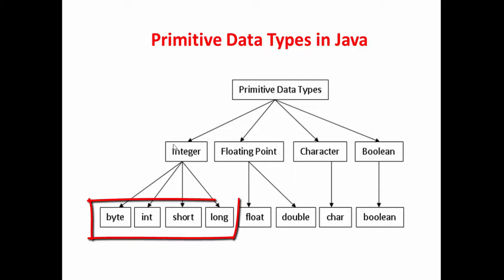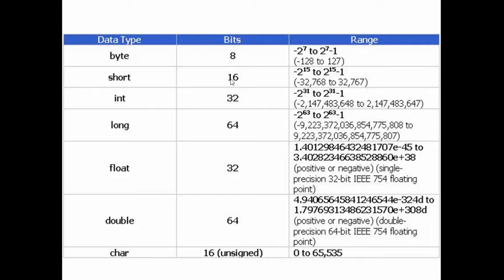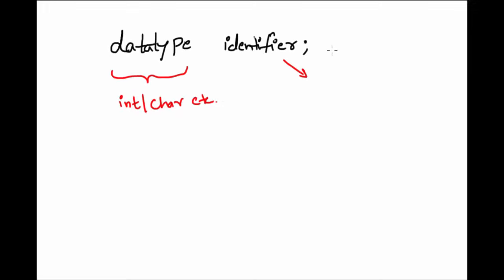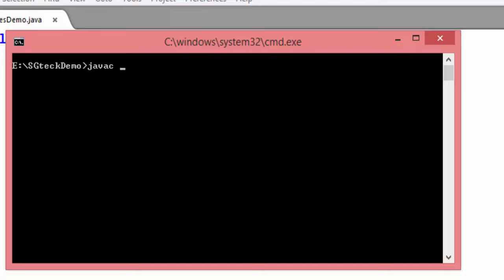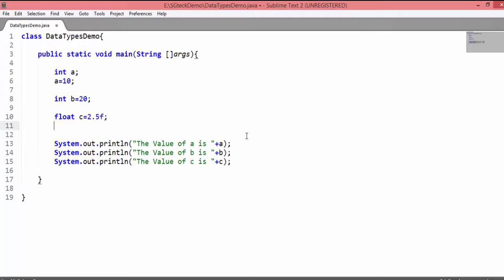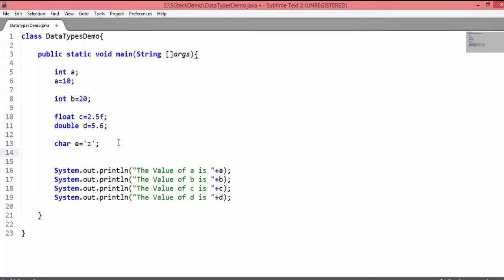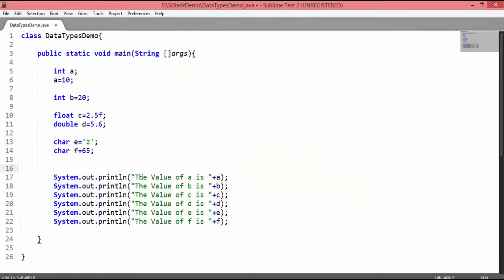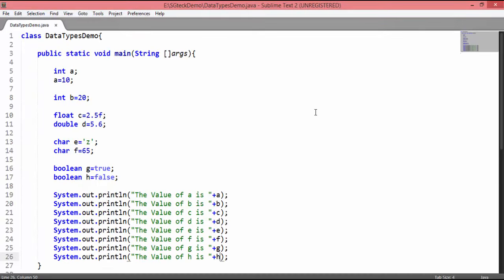Java SE 04 - Primitive Data Types in Java - SGteck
In this tutorial we are going to learn about primitive data types in java